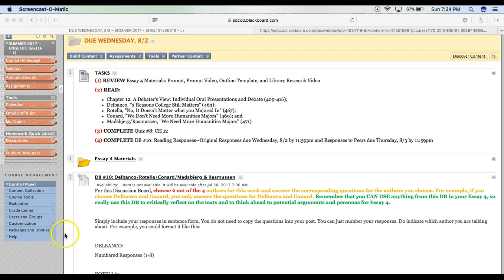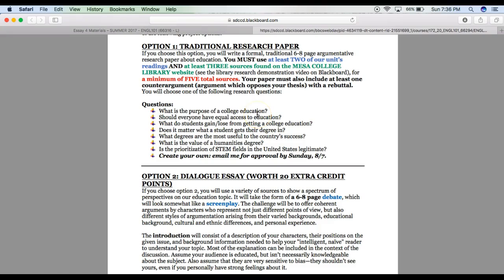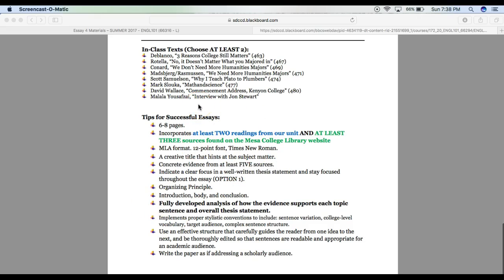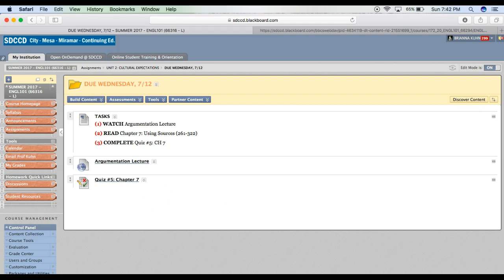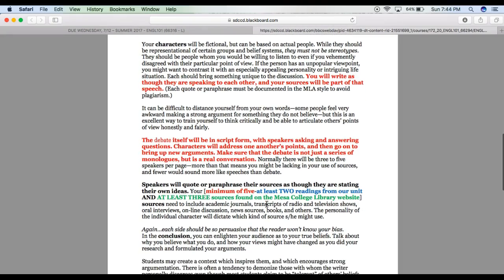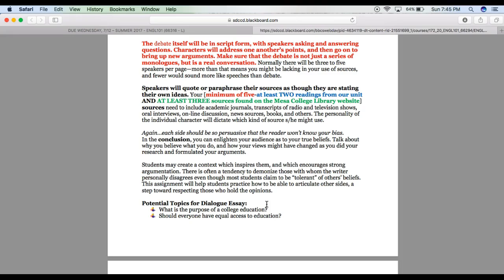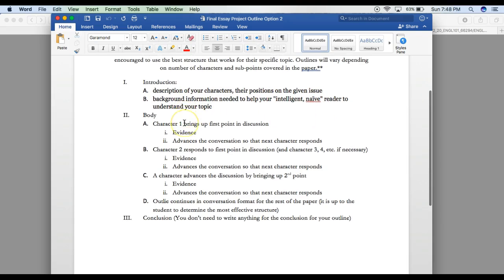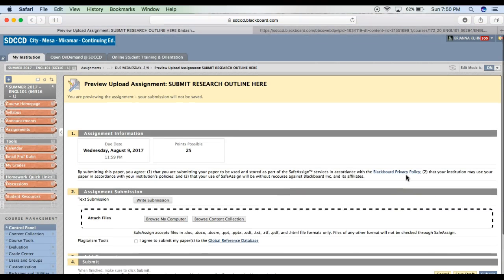Essay 4 Prompt SU17 Mesa 101